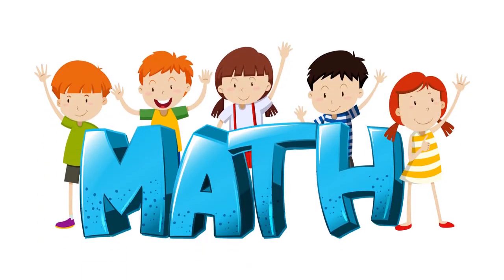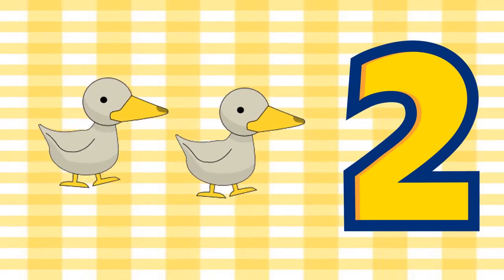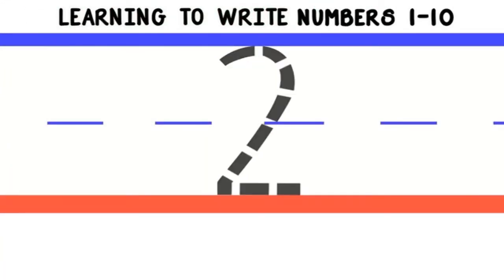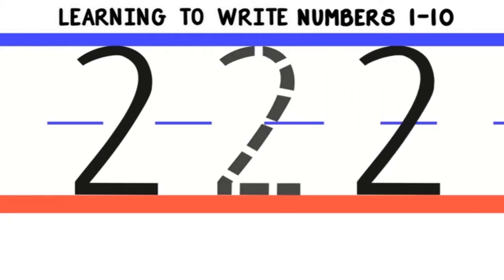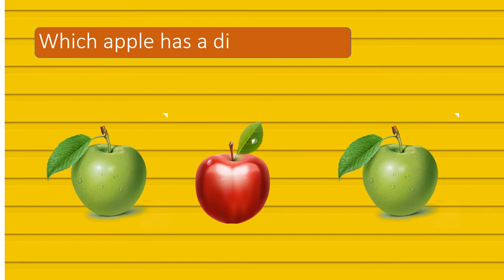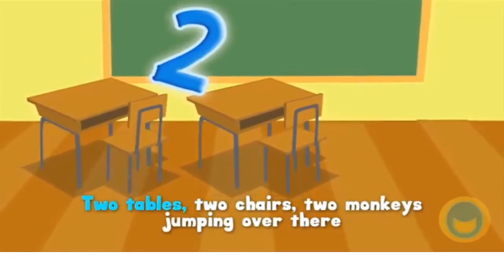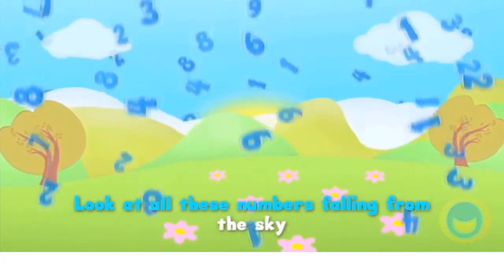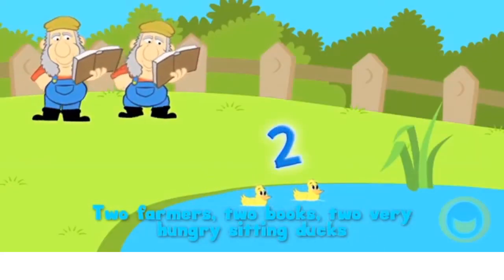Number 2 kg1